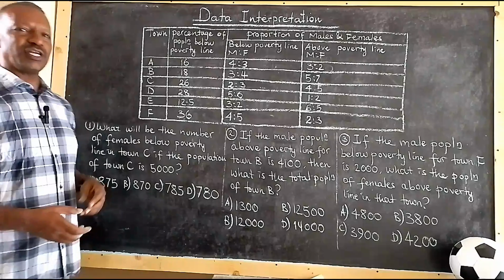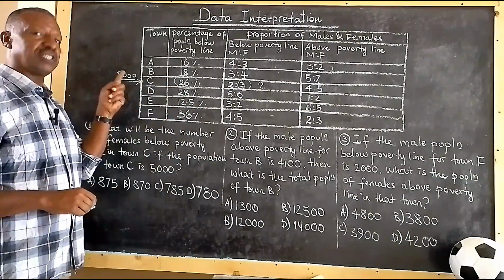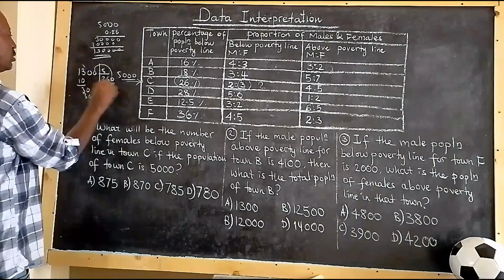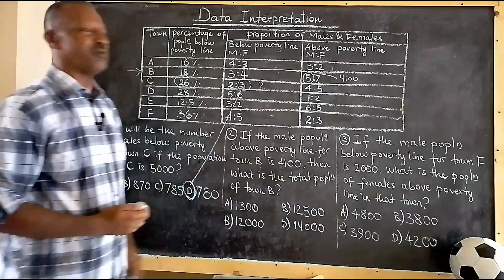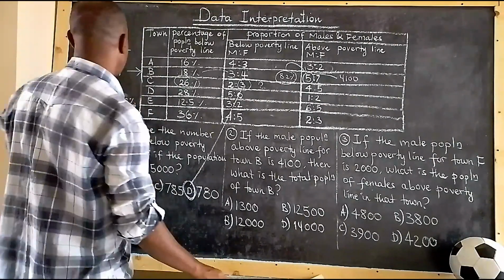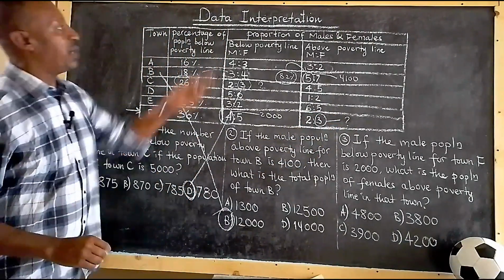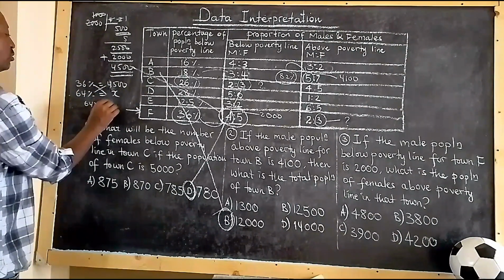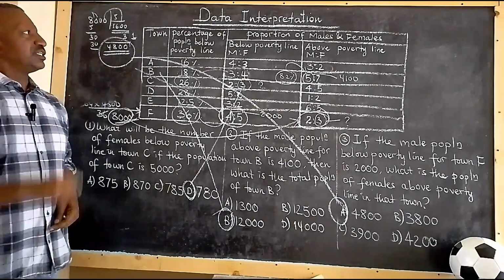May 6, 2025